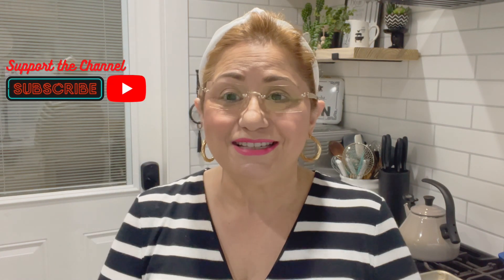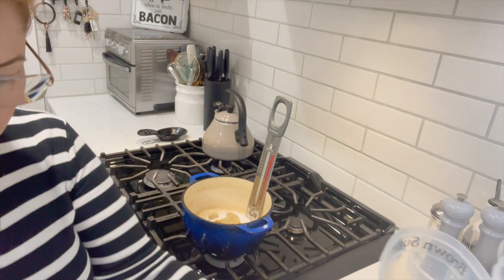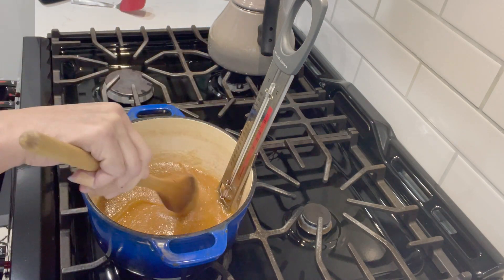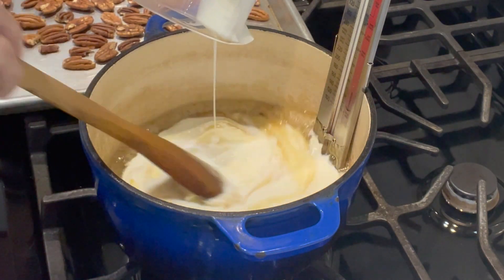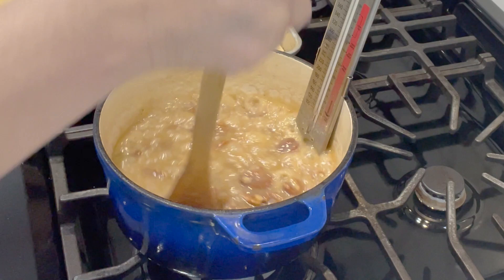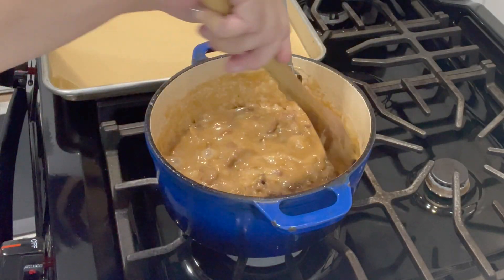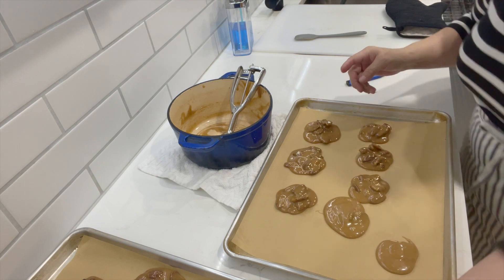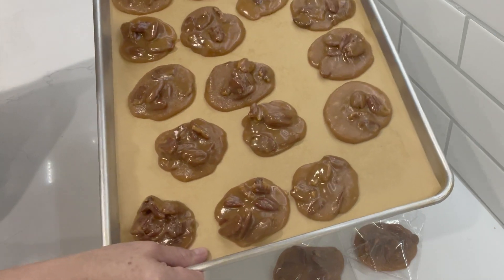Pralines Pecan Chewy Candy Holiday Gift-giving Vlogmas Day 7 Dulce de Nuez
Hello there. Today I am sharing with you a new recipe that I tested with my Pecan Chewy candies. I used Heavy whipping cream as as apposed to whole milk. I do have an old video that I linked in the cards for you to go watch. The one I use the whole milk with. I do like those, they are fabulous, but these with the cream are just over the top. They will become a regular with me from now on. I hope you give them a try. I am sure you will like them.
xoxo
Laura

cookie sheets
parchment paper
Dutch oven
wood spoons
candy bags
Karo syrup
brown sugar
white sugar

Recipe
1/2 cup white sugar
1/2 cup brown sugar
1 cup karo syrup
1/2 teaspoon salt
1/2 stick butter 4 tablespoons
1 cup heavy cream
2 cups toasted pecans
1 teaspoon vanilla

✅ Instagram virtualkitchenwithlaura